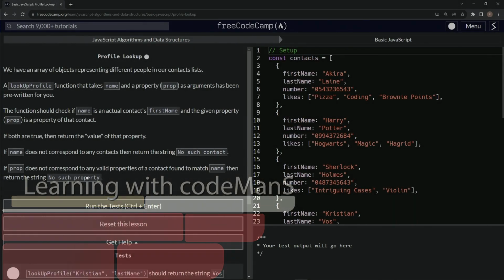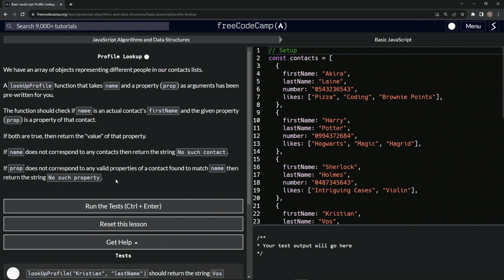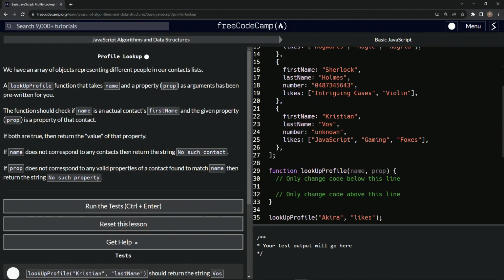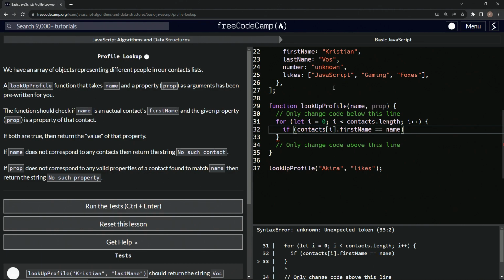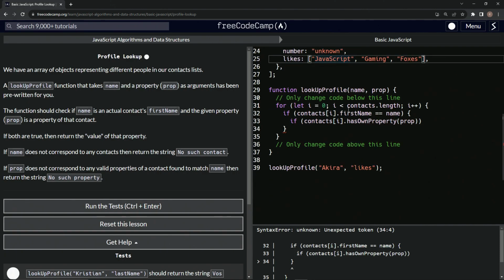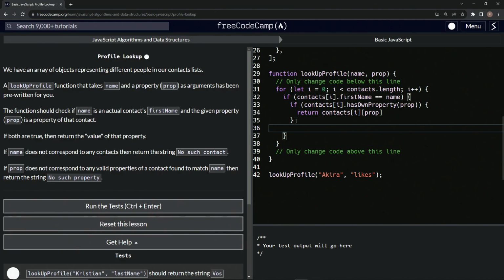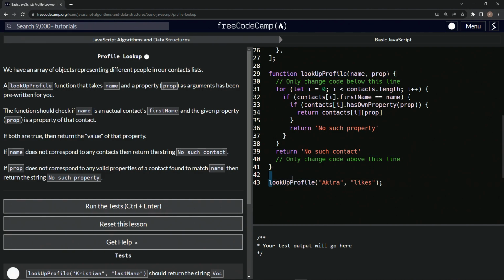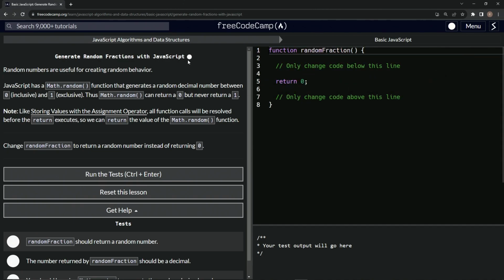JavaScript Basic 104: Profile Lookup | FreeCodeCamp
🌀 **"Groovy Guide: Profile Lookup in JavaScript - Finding Your Inner Zen with Objects!"** 🌀

Hey there, Cosmic Coders! 🌌🛸

Are you ready to embark on a psychedelic journey through the arrays and objects of the JavaScript realm? Let's get groovy with a special function that'll help us tune in and lookup profiles with ease! 🌸🖥️

 **Voyage Highlights**:

- **Cosmic Contacts**: Dive deep into our astral array of objects, each representing a beautiful soul in our digital universe. 🌠📓
- **The `lookUpProfile` Machine**: We'll explore this pre-written function, a digital spell that accepts a name and a property, helping us navigate our contacts in a far-out way. 🌀🔍
- **The Three Paths**: Our spiritual function guides us in three possible directions:
  1. Find the name and property? Receive the value as a blessing. 🎁
  2. No name in our records? "No such contact" is the mantra. 🚫
  3. Name's there, but the property's astray? "No such property" enlightens the way. 🚫🔑
- **Challenge Vibes**: Think you're in tune with the universe? Give our profile lookup a whirl and see if you can find the harmony within the code. 🎶🌐

When the modern world of coding meets the age-old wisdom of looking up information, things get really groovy! 🍄✨ So put on your coding sandals, light up that incense, and let's flow with the cosmic currents of JavaScript profile lookups.